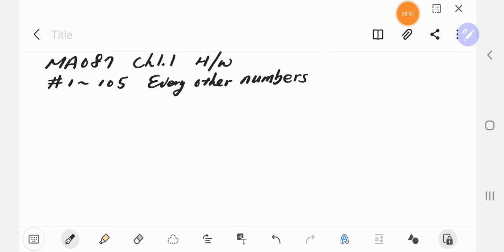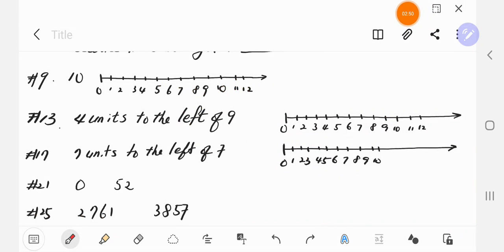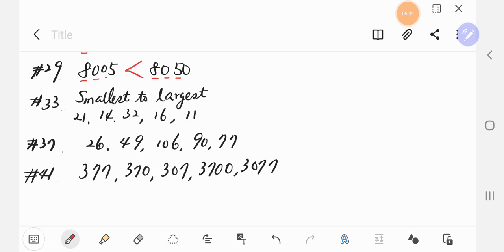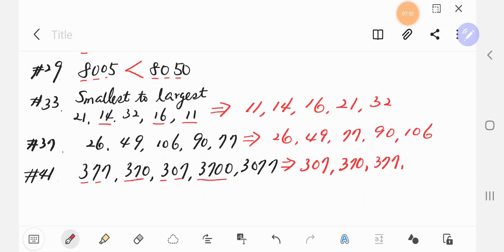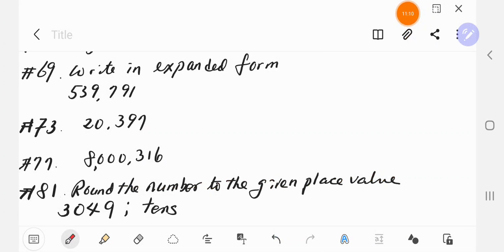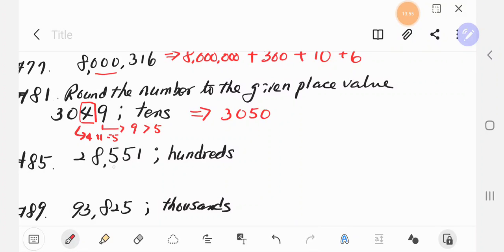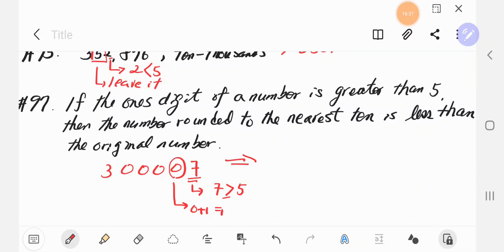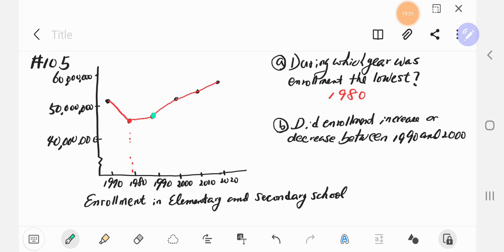MA087 6ED HW Ch1 1